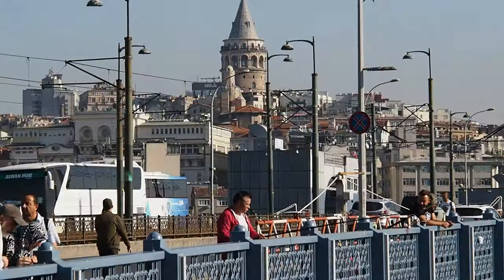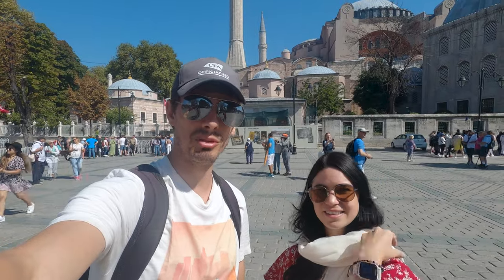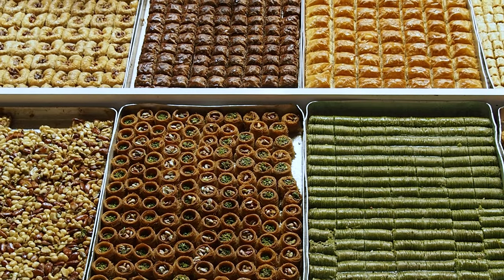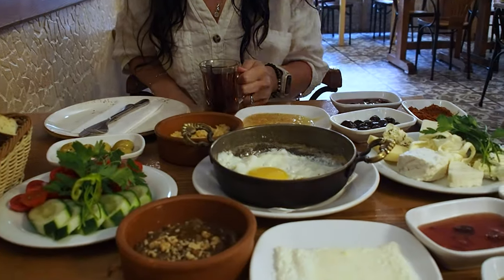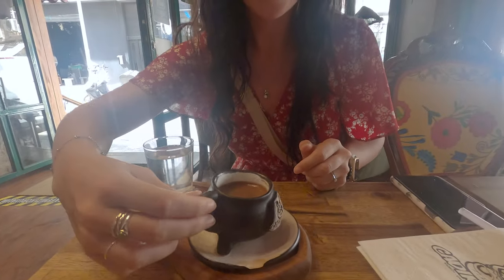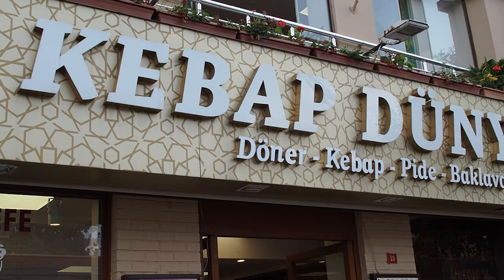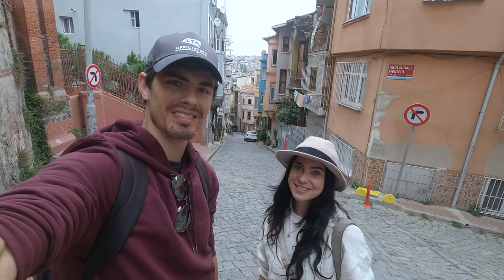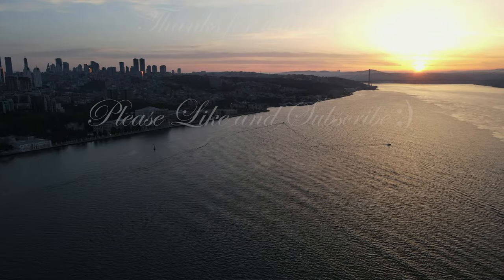BEST Things To Do in ISTANBUL, TURKEY | Ultimate 4 Day TRAVEL GUIDE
Hey everyone!

In this video we'll be showing you all the best things to do in Istanbul, Turkey in our ultimate 4 day travel guide! Istanbul is one of the most incredible cities we've visited; a diverse cultural melting pot full of history, with some of the best food in the world! This is everything we managed to squeeze in during our stay!

🌎 Our favorite place to search and book experiences is on Get Your Guide. Check out this fantastic Bosphorus River Cruise for a unique Istanbul adventure:

SONGS USED IN THIS VIDEO:

Dream_Sober - Ajwaa
With Open Eyes I See - Sunfish Grove
The Light in You - Pastis
Arabian Nights - Sight of Wonders
Fadfada - Ali Sabah
Save My Life - Damma Beatz
Chill.exe - Osoku
English Breakfast - Jobii
We Don't Talk About Nothing No More (Instrumental Version) - Snake City
High Hopes (Do U Feel the Same) (Instrumental Version) - Snake City
Solemn Sunset - Jharee
Amanecer - El Neon
Trumpet Man - Timothy Infinite
Pancakes - Dylan Sitts
Maybe We'll Meet Again - baegel
Waking up Next to You - Matt Large
From the Cliffside - Tape Machines

ATTRIBUTIONS:

Maps -

00:00 - Intro
00:29 - Sofia to Istanbul Express (Overnight Train)
02:06 - Hagia Sofia and The Blue Mosque
04:32 - Basilica Cistern
05:40 - Topkapi Palace
08:19 - Trying Simit and Pide!
09:11 - Seven Hills Restaurant (Sunset Views!)
10:02 - Whirling Dervishes Ceremony
11:00 - First Impressions and Turkish Breakfast
12:43 - Crossing the Bosphorus to Asia!
13:46 - Welcome to Asia (Kadikoy District)
15:33 - Camlica Mosque (Largest in Turkiye!)
17:47 - Grand Bazaar
19:25 - Spice (Egyptian) Bazaar
20:03 - Istiklal Street (Trying Borek, Cakes and Turkish Ice Cream)
22:18 - Galata Tower
22:42 - Galata Bridge (Sunset)
23:08 - Balat District (Colorful Neighbourhood)
24:44 - Dolmabahce Palace
26:19 - Grand Mecidiye Mosque (Ortakoy)
26:51 - Sulimaniye Mosque and Mimar Sinan Cafe
28:09 - Outro